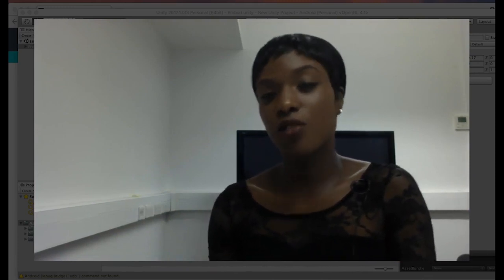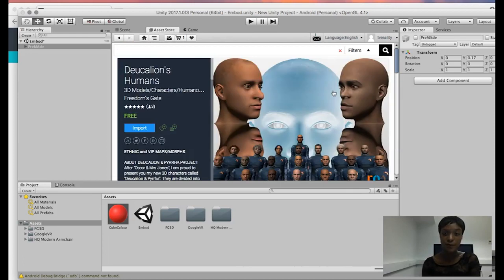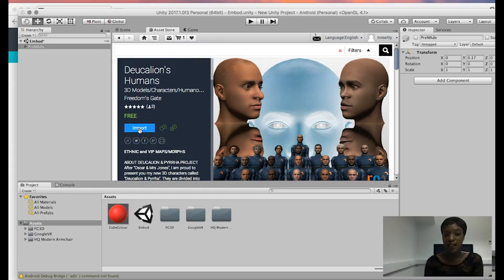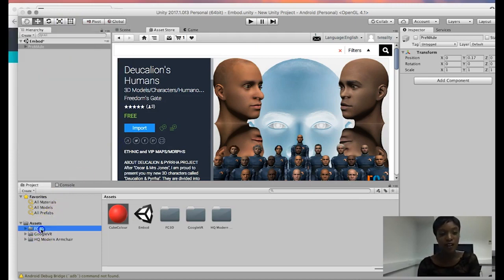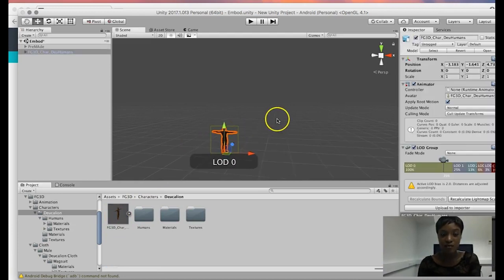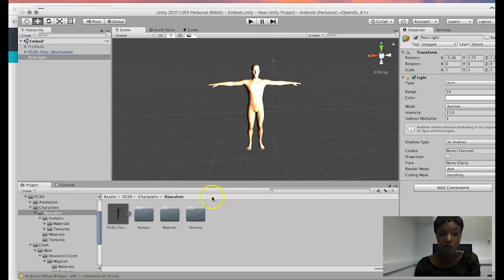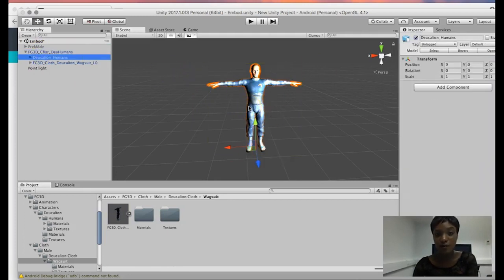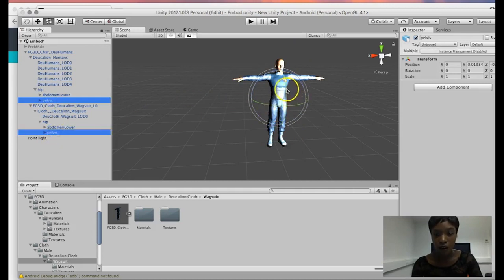Importing a Virtual Character to Unity - Building Interactive 3D Characters and Social VR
Link to this course:
Virtual Reality Specialization
Meeting another person is one of the most amazing experiences you can have in Virtual Reality. It is quite unlike communicating through any other medium except a real life face-to-face conversation. Because the other person is life size and shares a virtual space with you, body language works in a way that cannot be done on a flat screen. This course will enable you to create realistic social interactions in VR.

You will learn about both the psychology of social interaction and the practical skills to implement it in Unity3D. We will take you through the basics of 3D character animation and how to create body language. You will learn about how to make characters that can respond to players’ speech and body language. You will also learn about avatars: the virtual representation of other players, and agents: computer controlled NPC characters and how to implement both of them.

As many people have said before us, social is the future of VR. This course will help you become part of the future of Virtual Reality social experiences.